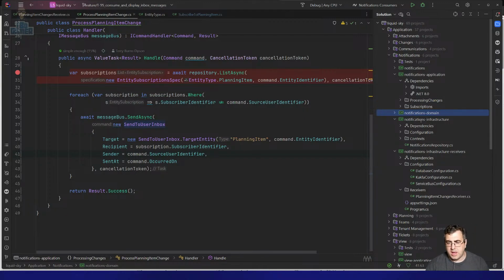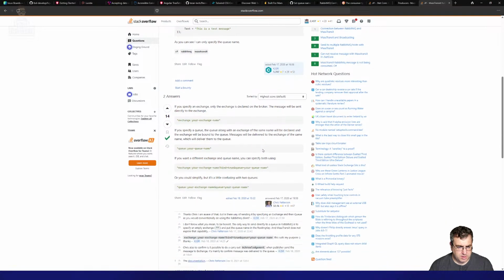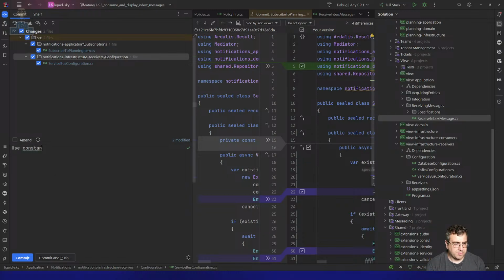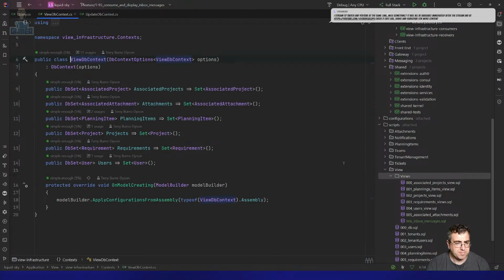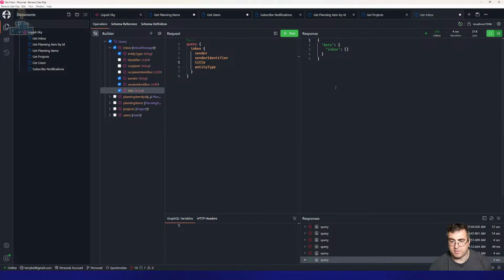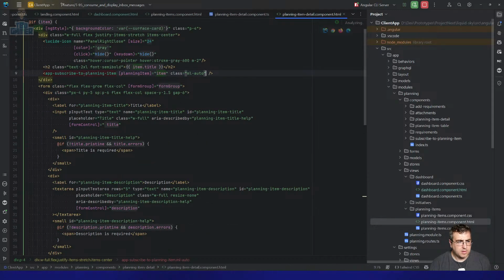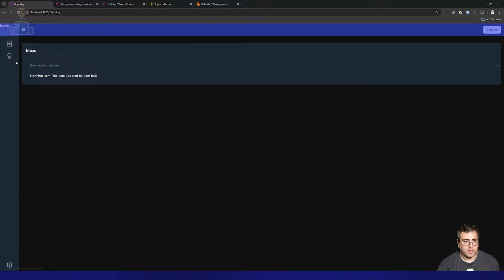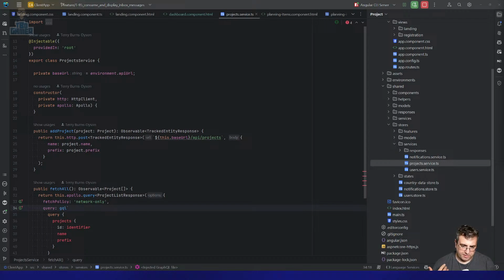Project Liquid Sky Day #115 - What changed? [C#/GraphQL/Kafka/MassTransit]